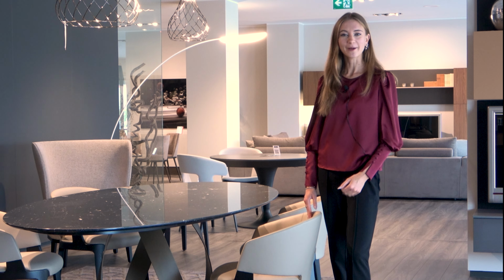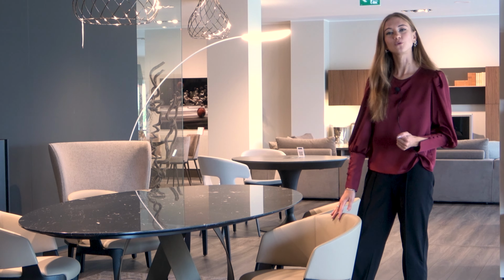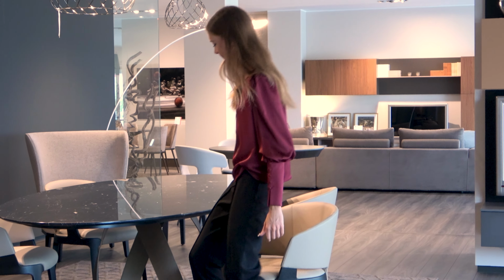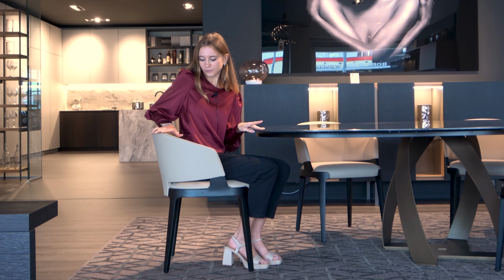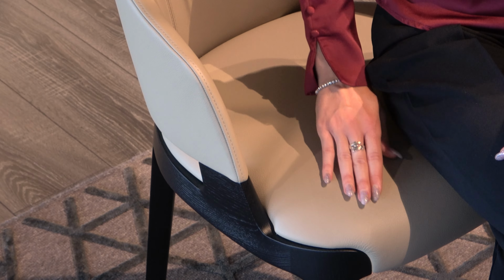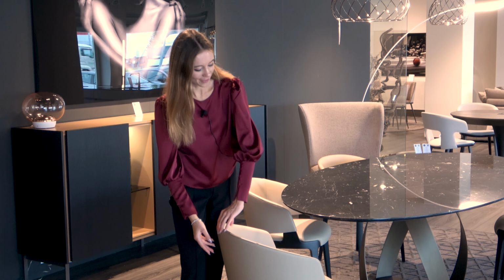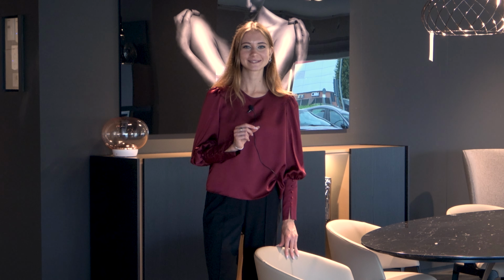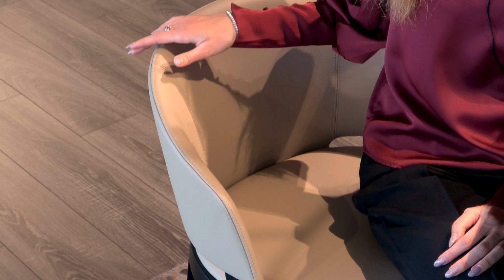Upholstered chairs with wooden legs | Discover Brooke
The luxury dining room chair Brooke is available in a range of contemporary styles, all characterised by a contrast between wood and upholstery. Choose from a range of 6 modern chair designs, including options with low or high armrests or backrest, chairs with rounded backrests, or even a swivel seat!

The dimensions of each lovely design slightly vary, and all of the exact sizes can be discovered on diotti.com
As well as a range of chair designs, the Brooke collection includes bar stools, mini sofas and bench seats! Create a contemporary living space with the complete set.

N.B. : In the video, the « Velis » chair is mentioned. For commercial reasons, the name "Velis" was replaced by "Brooke".

The designer furniture is characterised by artisanal wood work and sartorial excellency, and the combination and composition of the materials can be customised: choose a chair with an upholstered backrest and seat, or with a wooden or leather shell combined with upholstery on the inner section. You’re the designer!
Upholstery options include fabrics, velvet, faux leather or leather. Even the wooden sections can be customised! Select the look you want from a range of 8 natural wood shades.

In the video, an interior designer reviews Brooke chairs with the rounded “pozzetto” or “well” design. They have entirely upholstered shells in the full grain leather Lord in the colour Sand. The structure and legs of the chairs are created using ash tree wood in the rich colour charcoal.

🎧 Timestamps ⬇️
0:00 intro
0:18 design and variants
1:17 dimensions
2:17 materials & finishes: upholstery
3:16 finishes: structure & legs
4:06 concluding thoughts

CHARACTERISTICS
🪑 luxury chair is available in 6 modern variants
🔎 swivel seat option for a work space
🔎 chairs are characterised by the combination of upholstery and wood
✨ choose an upholstered, wooden or leather outer section
🎨 customise the upholstery: fabric, leather, faux leather or velvet
🎨 wooden legs and structure available in a natural colour of your choice
🇮🇹 product is 100% Made in Italy